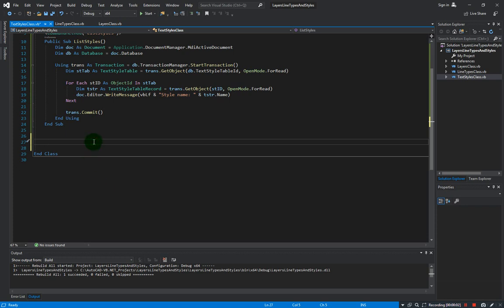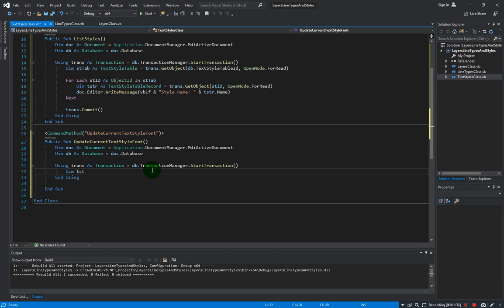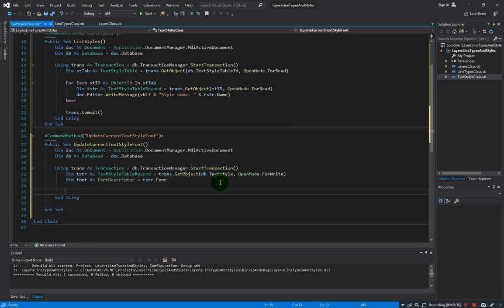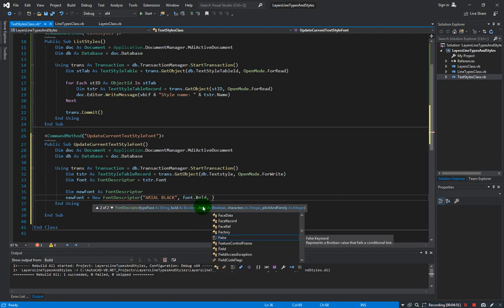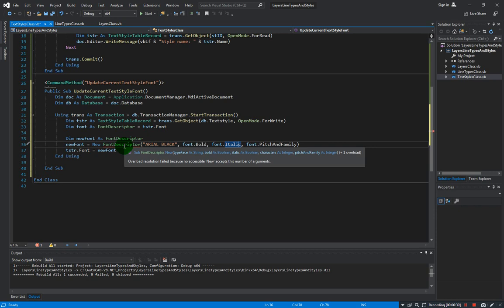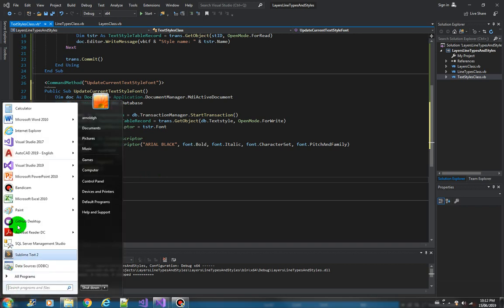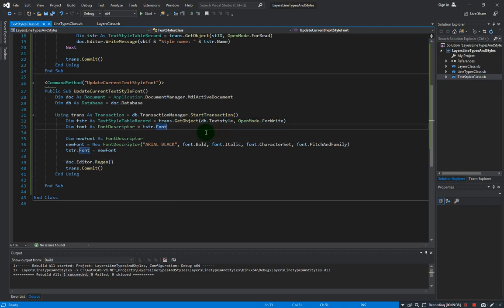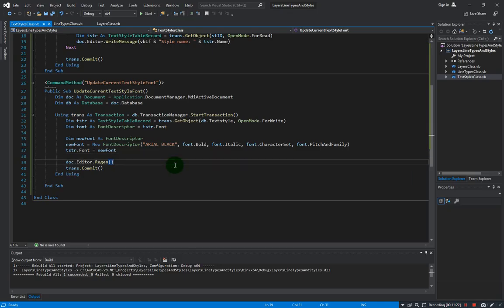S6-18 Updating Current TextStyle Font using VB.NET